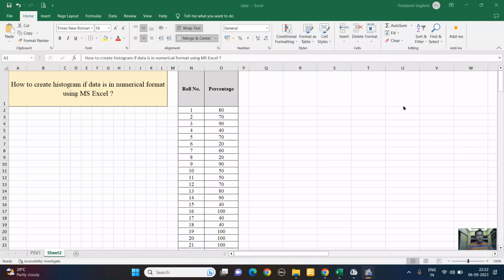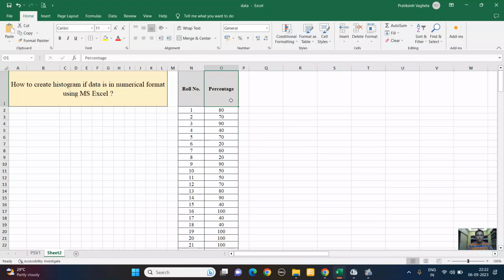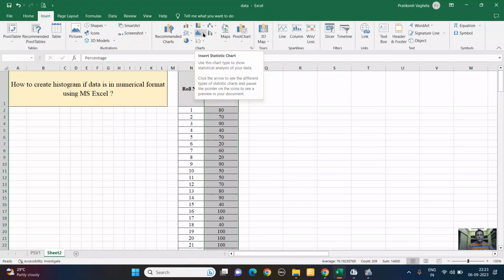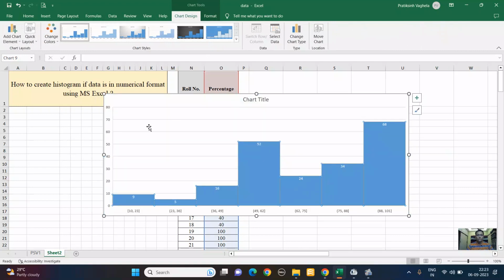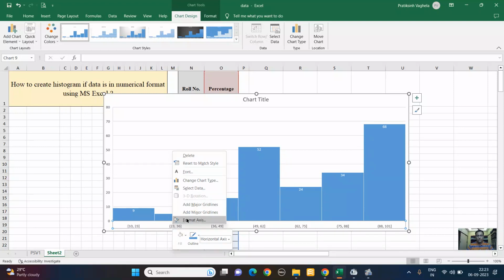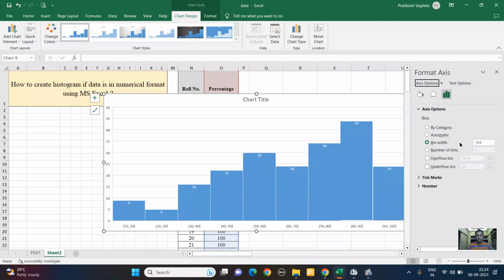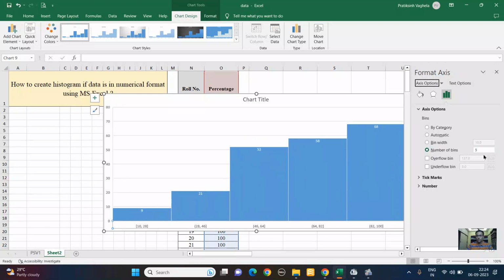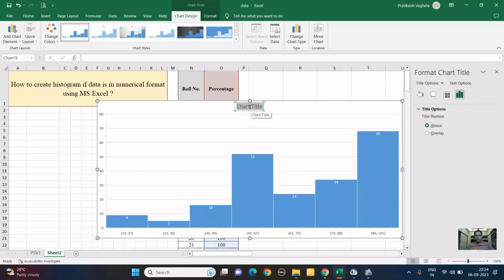How to create histogram in MS Excel ?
This short video explains the process of creating a Histogram of numerical data using Microsoft Excel.